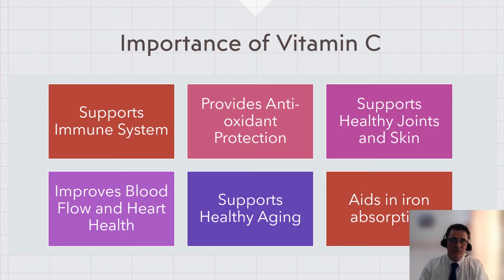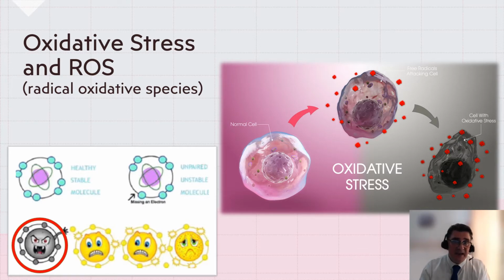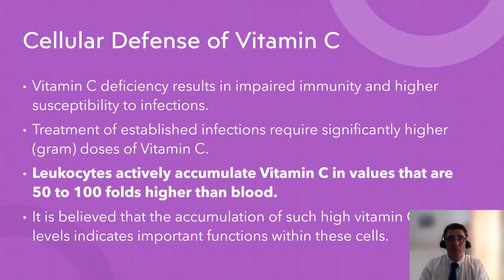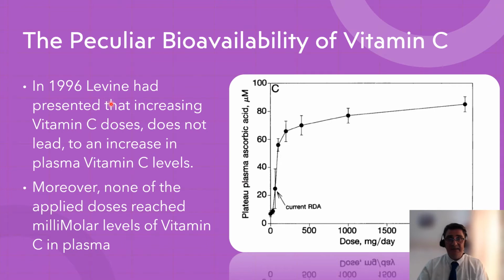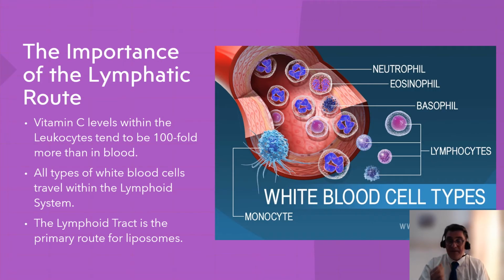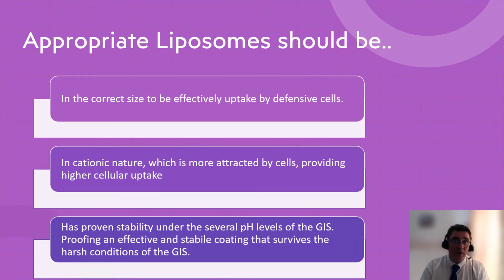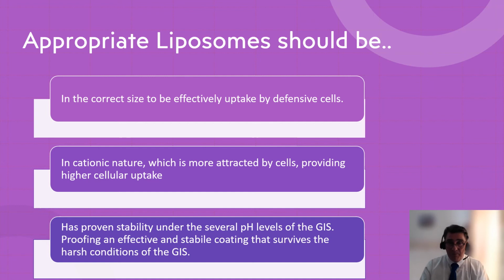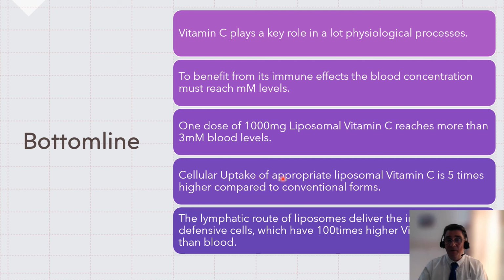Liposomal Vitamin C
Targeting the correct cells with Vitamin C